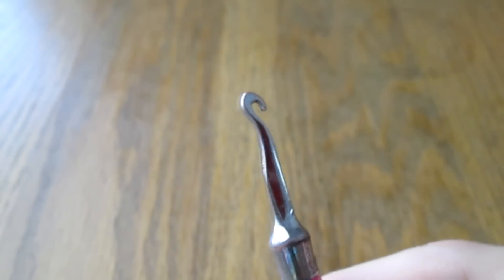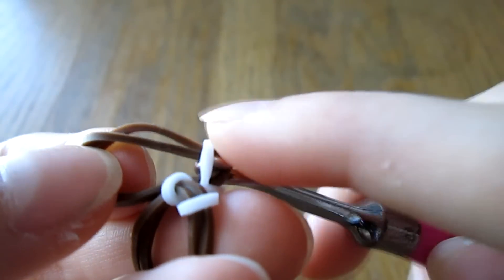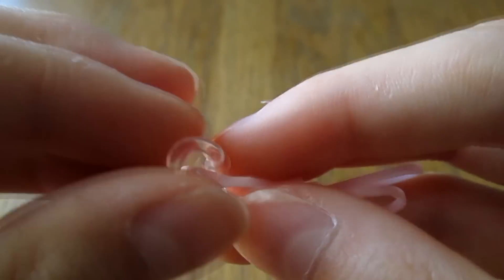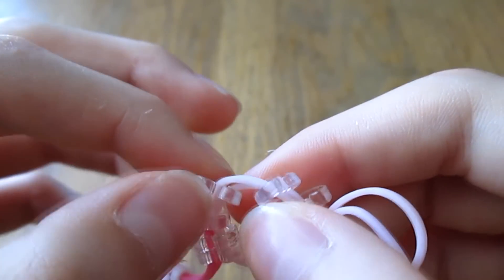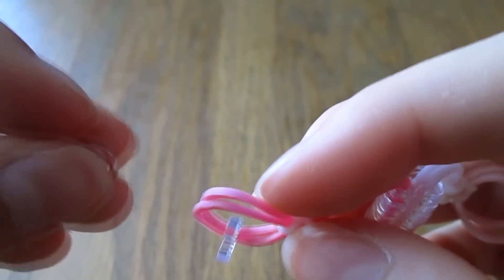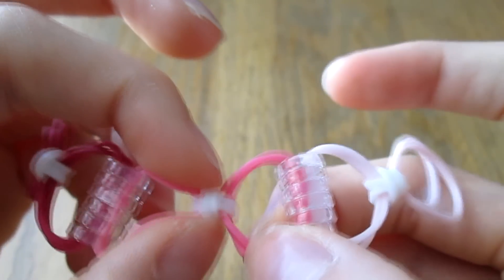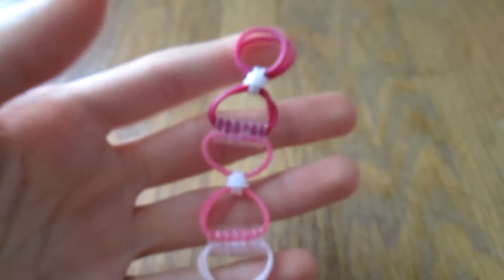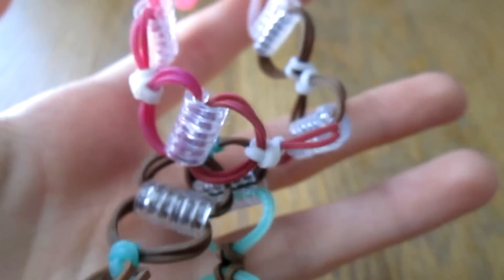Hook Only- Whoa Bow Bracelet (Original Design)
My Etsy